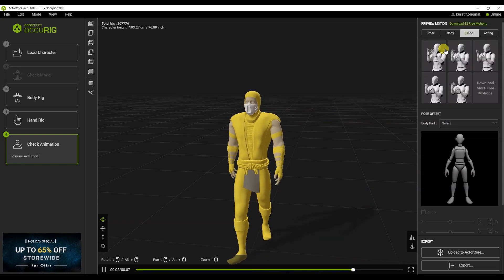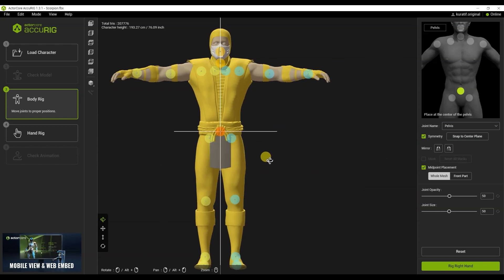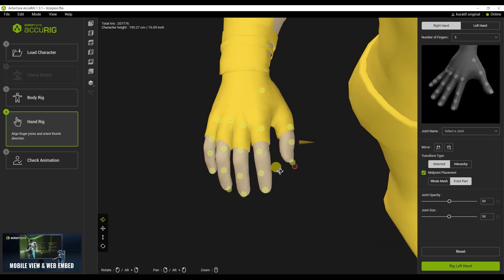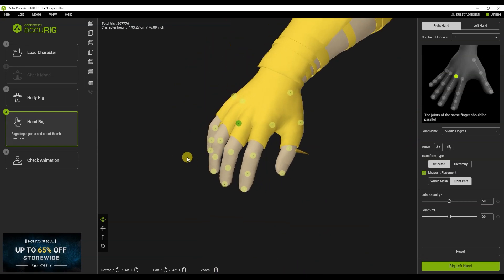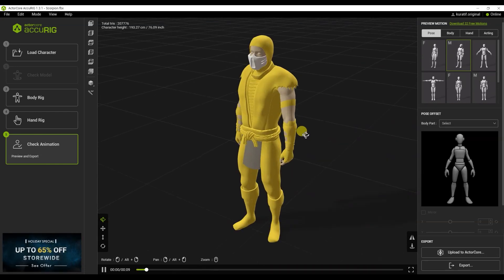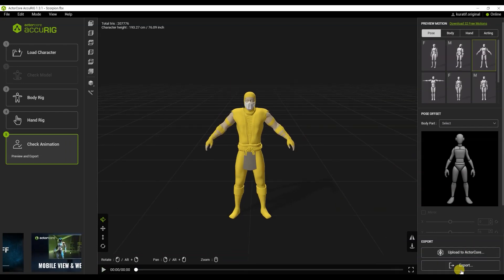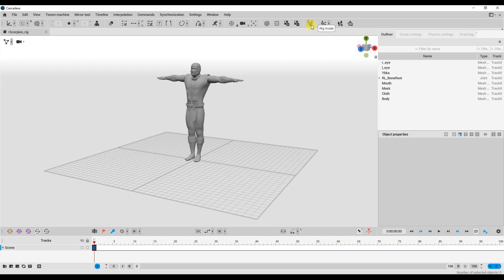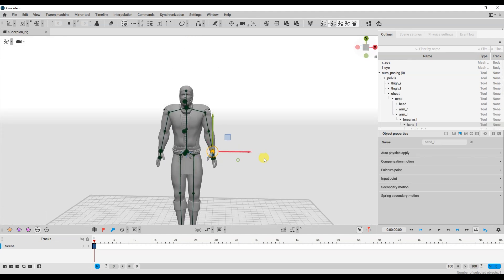Quick and Easy Character Rigging / AccuRig / Cascadeur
This video explains how to do quick rigging in Accurig and what format to export to Cinema 4D. I will also show you how to export this rig in Cascadeur.